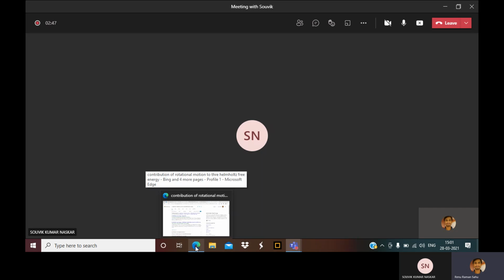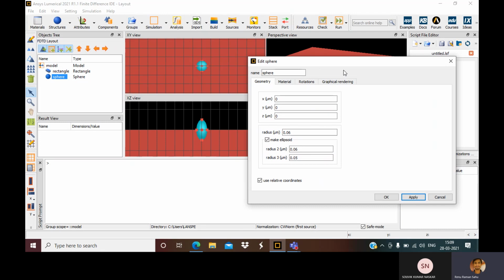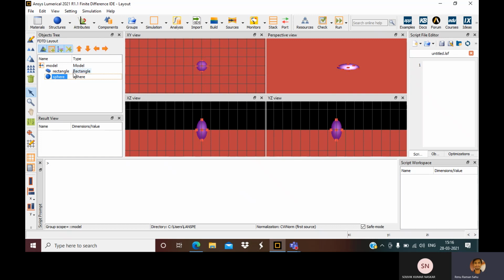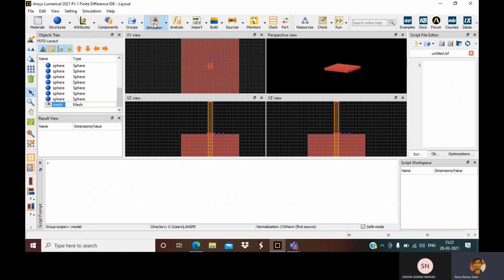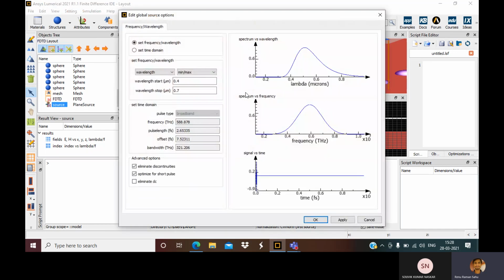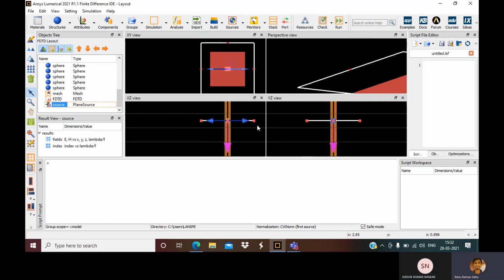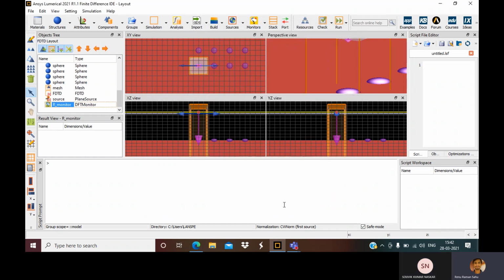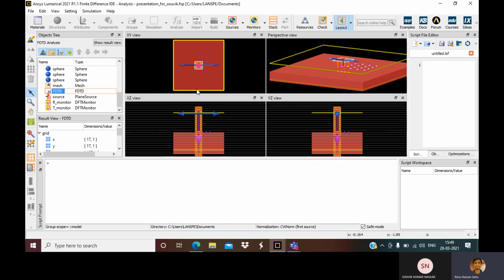Lumerical Tutorial : Making a 2D infinite periodic array.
In this video, we simulate am infinite periodic array of spheres on a substrate. In this video,  the basic techniques are discussed to get you started with using Lumerical. You will learn how to make structures and add materials to them, how to add monitors and sources, and how to obtain data after the simulation.